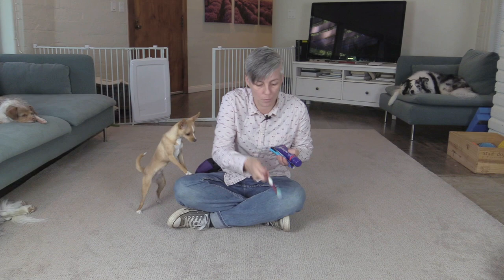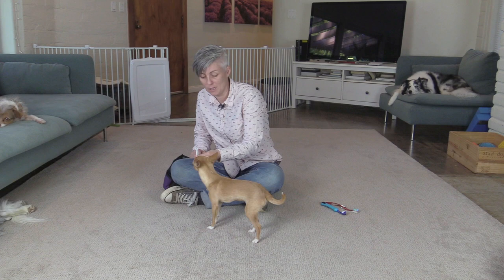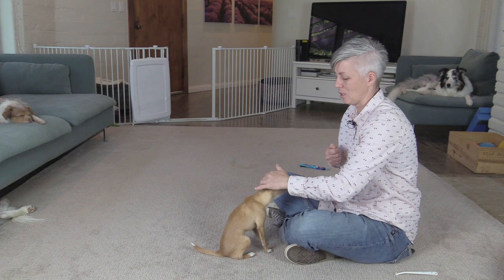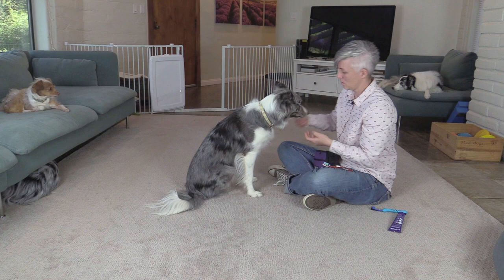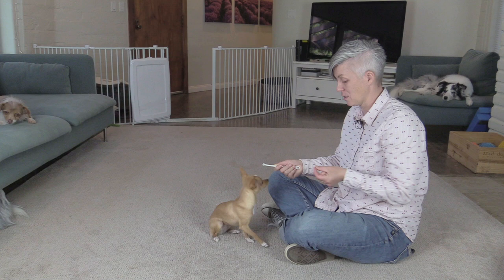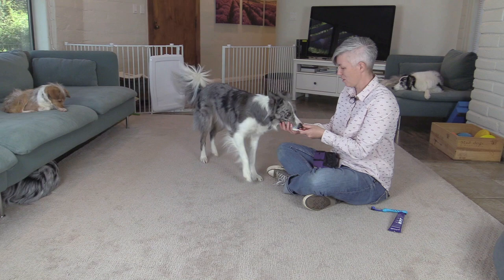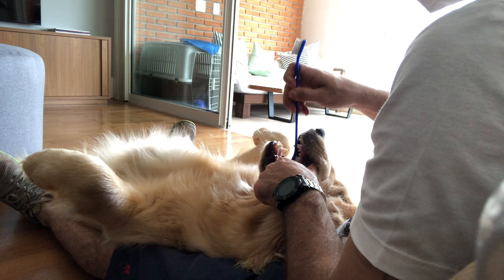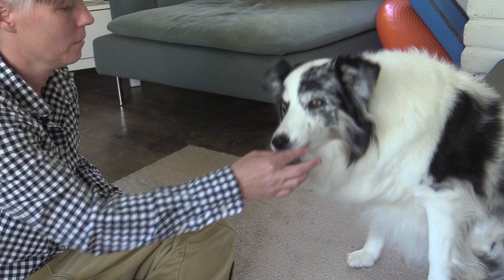Teach your dog to feel comfortable getting their teeth brushed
How to teach your dog to be comfortable having their teeth brushed.
Here are the links I mentioned in this video:
More information on Tudo de Cão and more awesome video tutorials by Marcelo Eckmann and other talented trainers

How to teach your dog to lay in your lap/the up-side-down settle or to lay on their side

Teaching your dog to be comfortable with having their teeth brushed can be easy with some dogs and take more time with others.  By taking the time to get your dog comfortable with it, it can save a lot of struggling down the road.  You can supply chews that can help clean the teeth but its still a good idea to check your dog’s teeth and brush them as chews don’t always clean all the surfaces of the teeth.

The steps are broken up in this video so your dog can achieve a positive emotional response every step of the way.  Don’t worry if your dog at times decides it’s too much you can always end the session and then remember to keep sessions short and fun and warm up with easy exercises like just following the brush, doing some handling exercises or a chin rest.